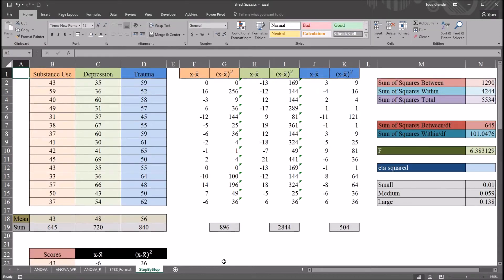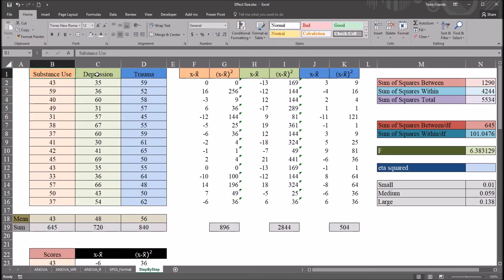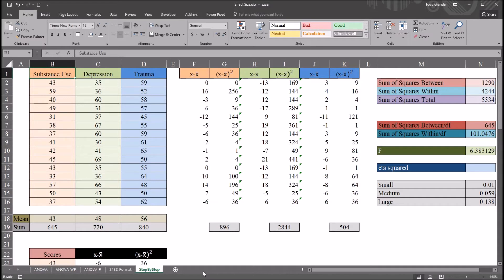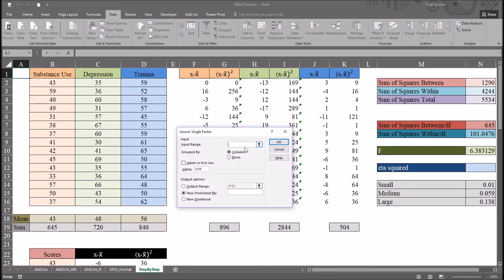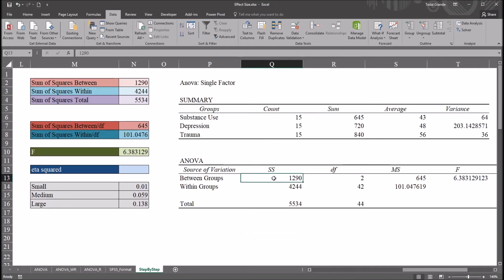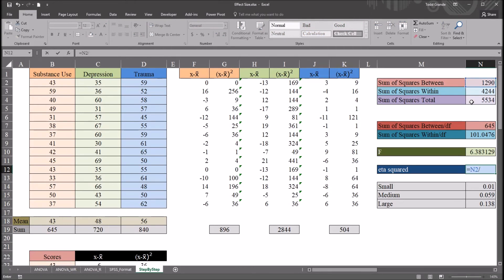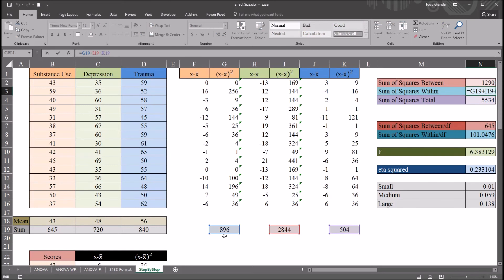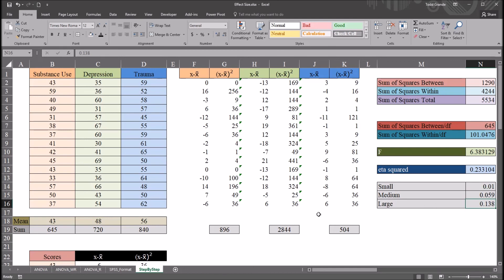Calculate Eta-Squared Effect Size after ANOVA using Excel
This video demonstrates how to calculate effect size after one-way ANOVA in Excel. The statistic calculated is eta-squared. Eta-squared is the amount of variance in the dependent variable explained by the independent variable. Two methods of performing ANOVA in Excel are reviewed.